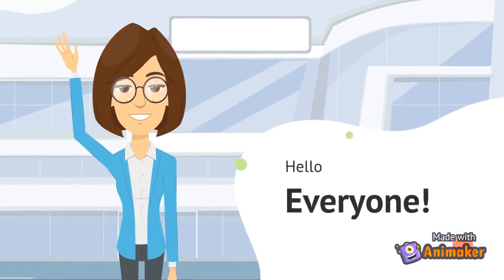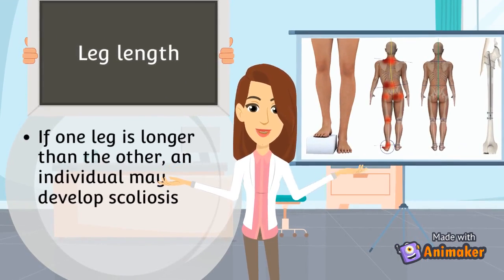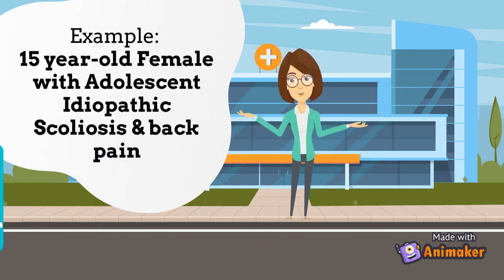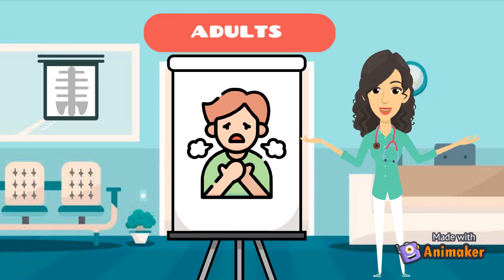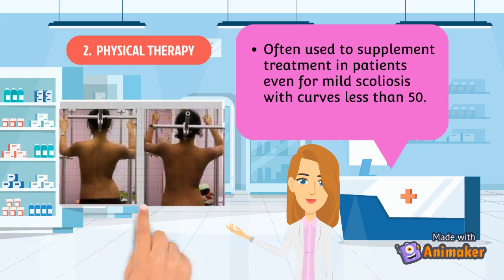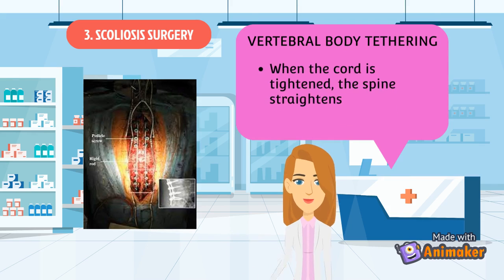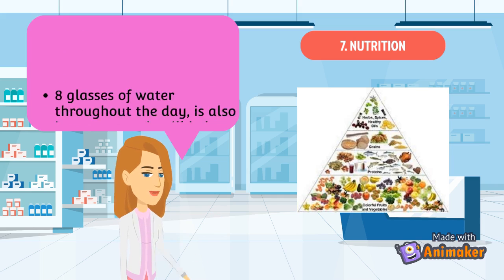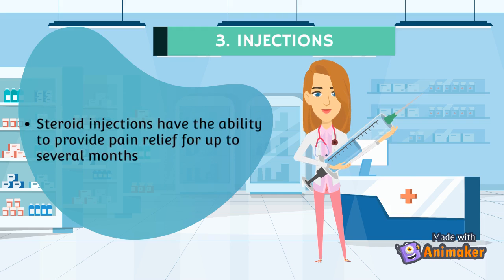SCOLIOSIS - BHS407 (HS257A)